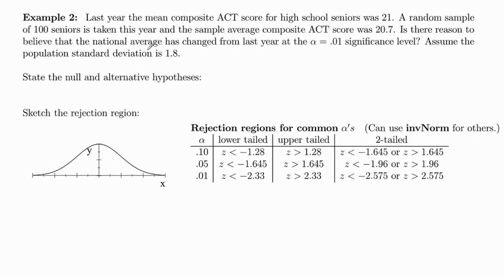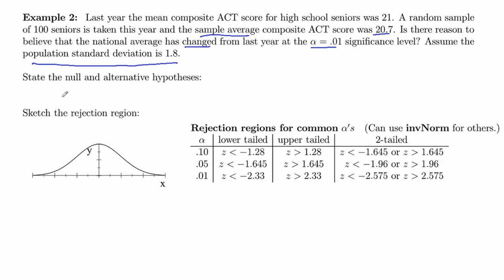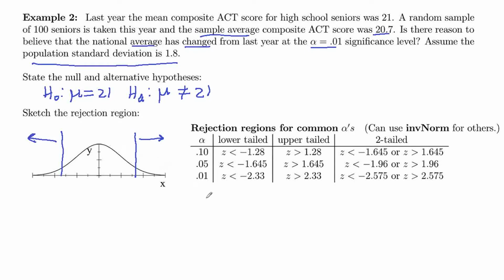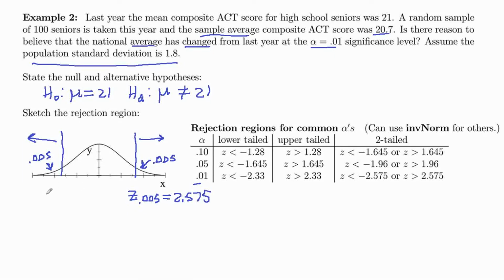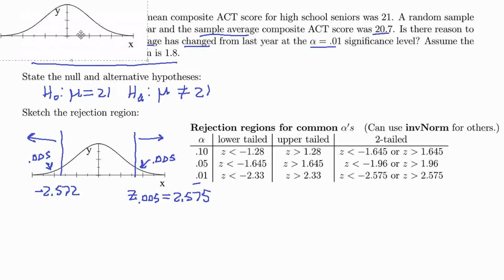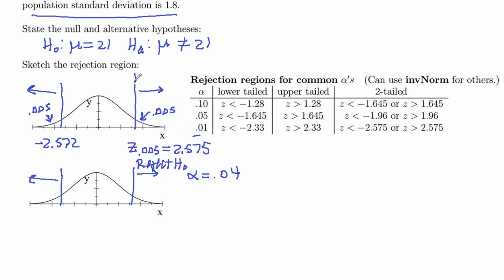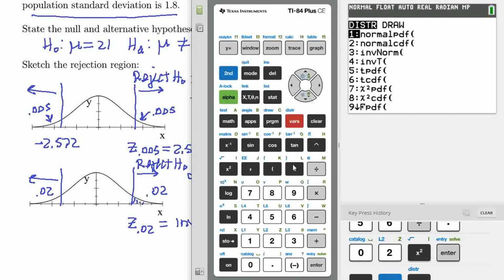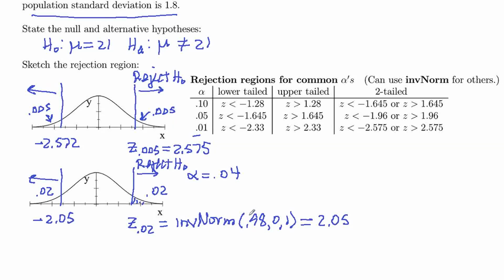Math 241 Section 8.2 Example 2